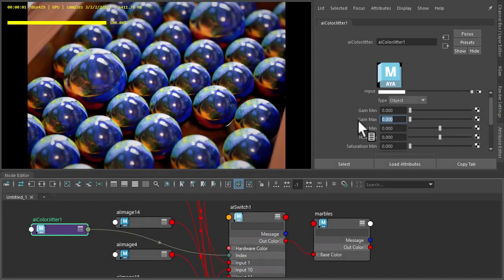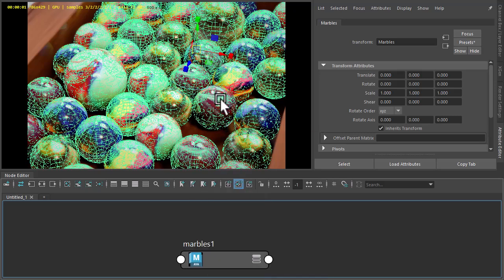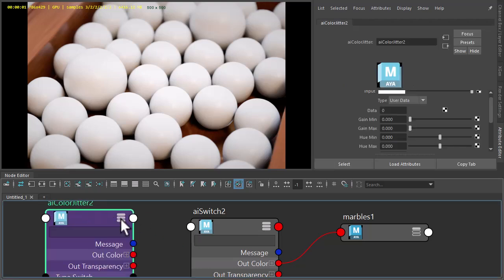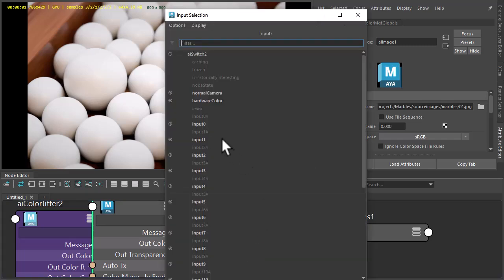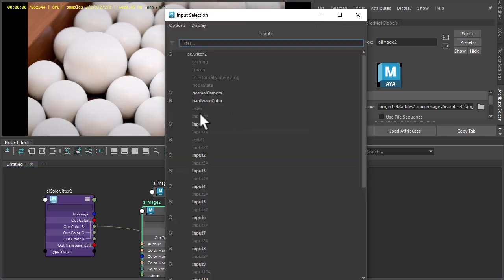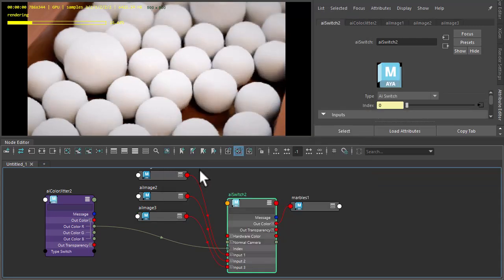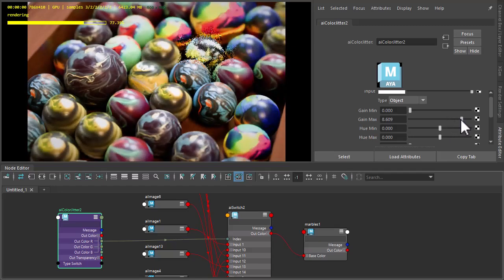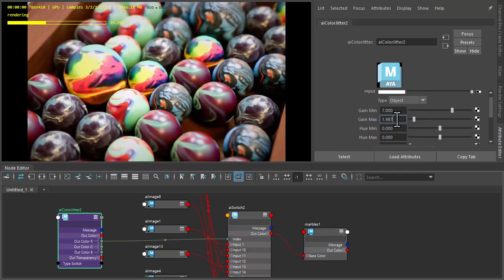Arnold Tutorial - Switch shader with Color Jitter in Maya (GPU)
This tutorial shows how to assign random image textures to some marble objects using the Color Jitter and the Switch shader.